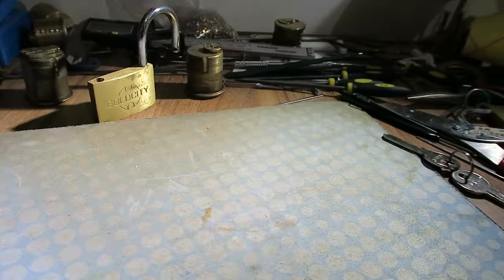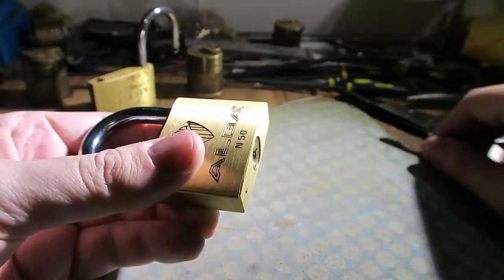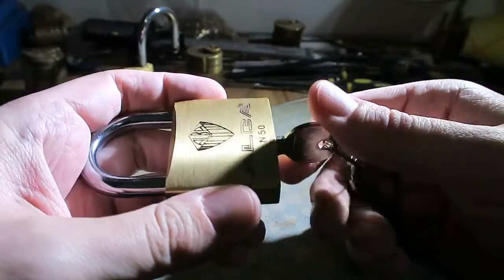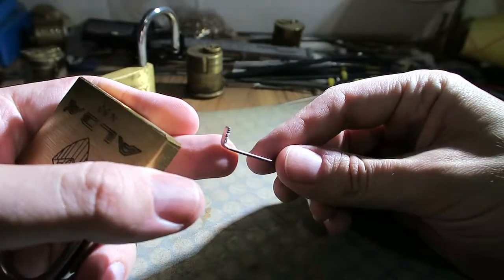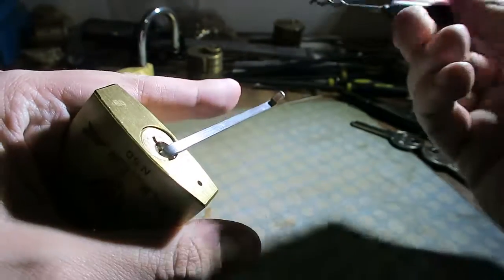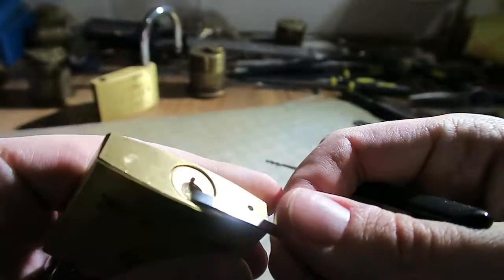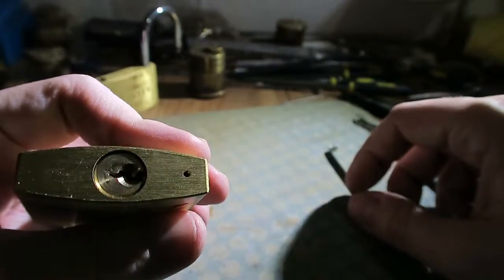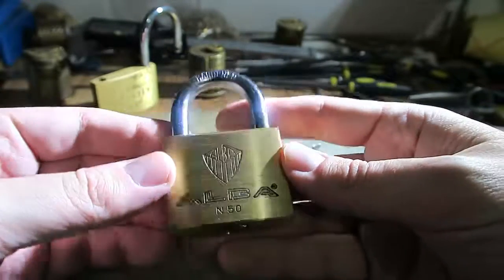Alba N50 (Assa Abloy) padlock clumsily raked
I was getting some stuff from the hardware store and saw these padlocks. Those padlocks are used everywhere here and I mean everywhere so I decided to give one a spin.